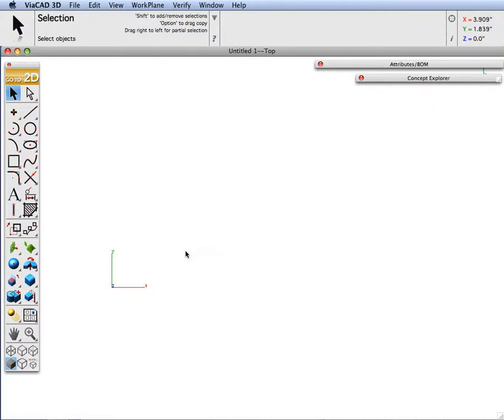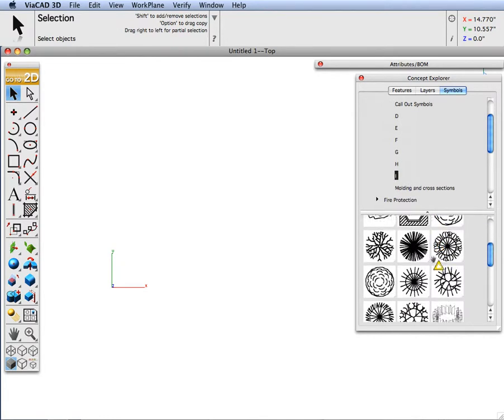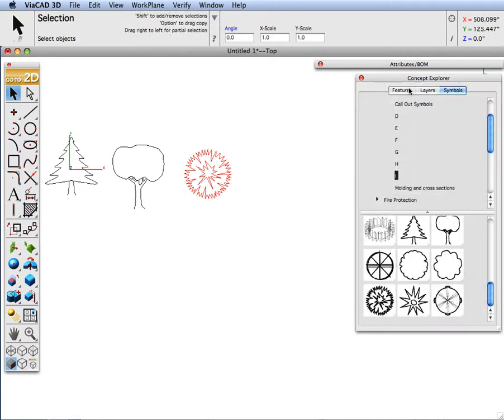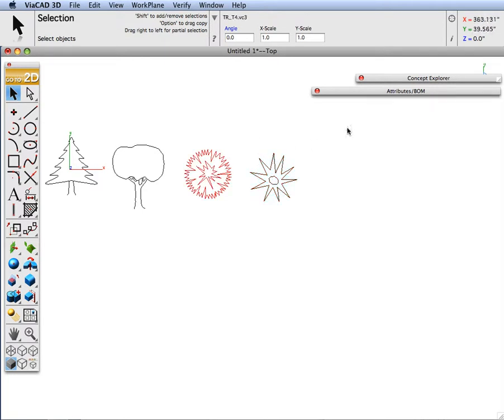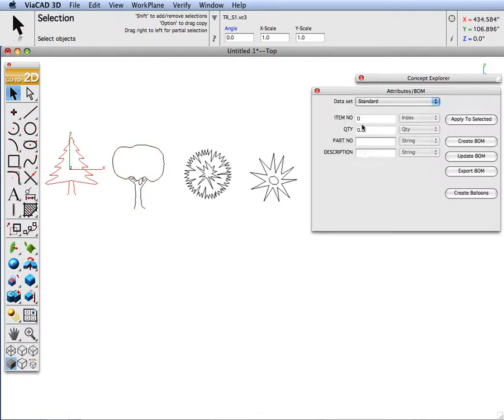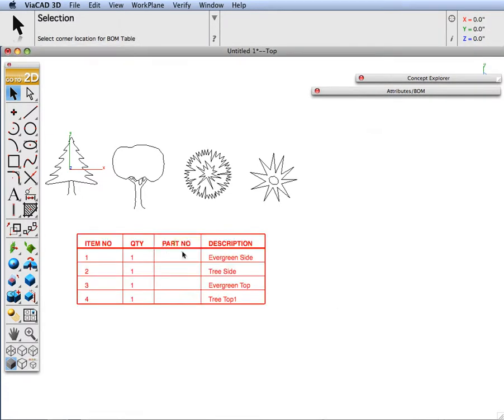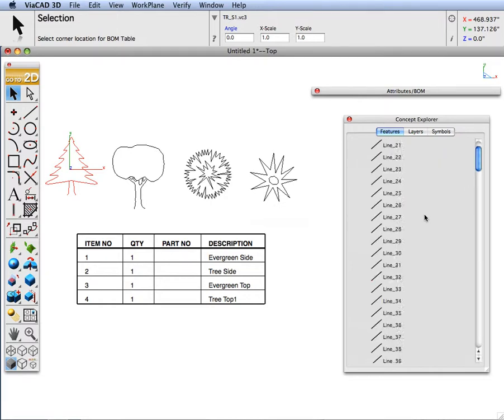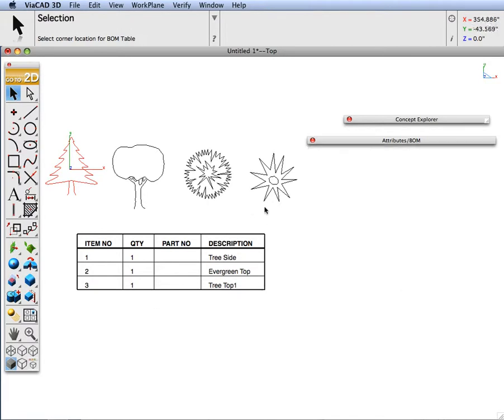RemoveAttribute.mov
Demonstrates how to assign and remove an attribute to an object in ViaCAD 2D/3D v7.